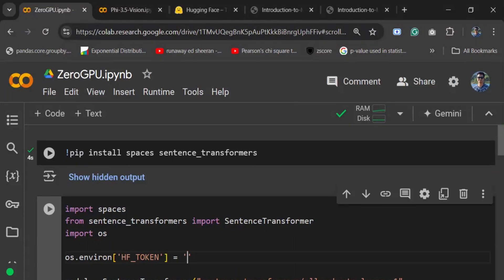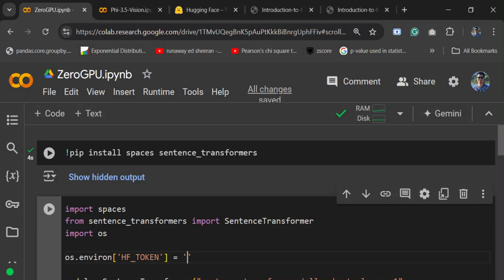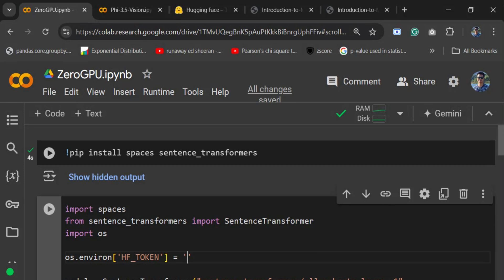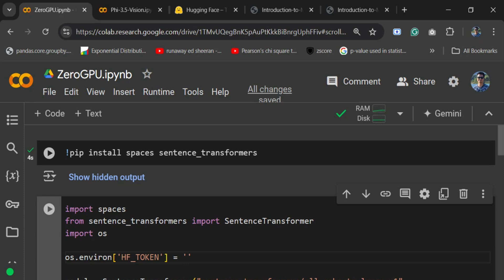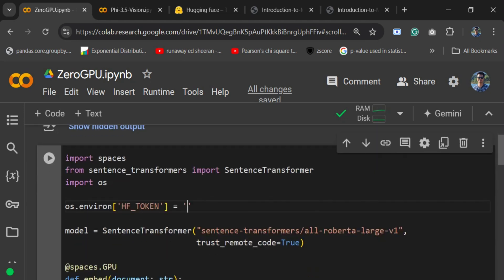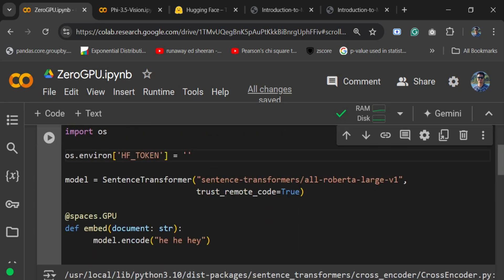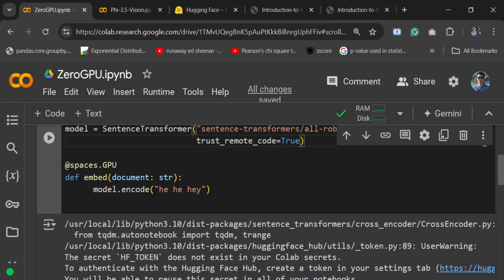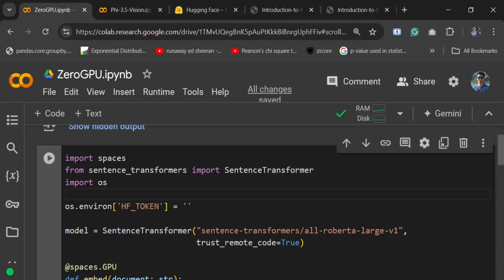Free GPU by HuggingFace: ZeroGPU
This video explains how to use HuggingFace ZeroGPU to get free GPU for building Generative AI applications